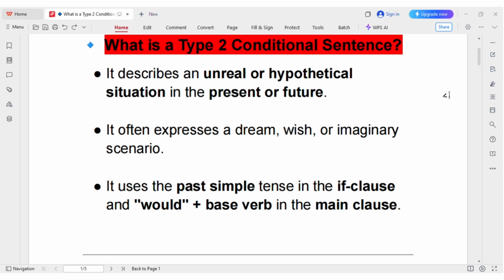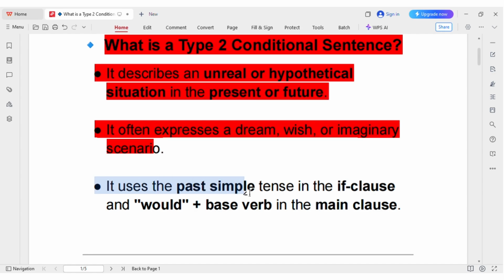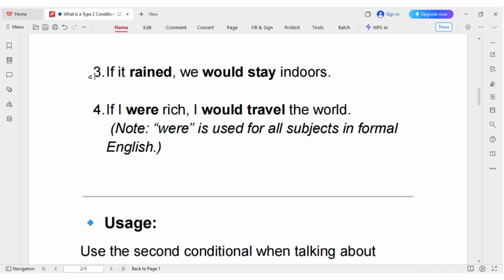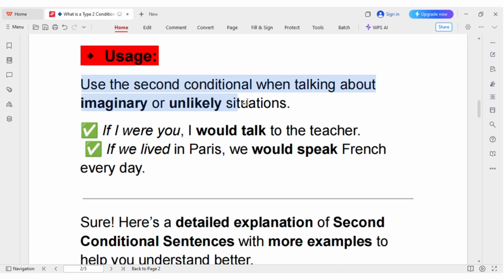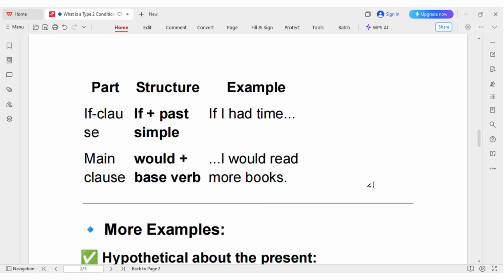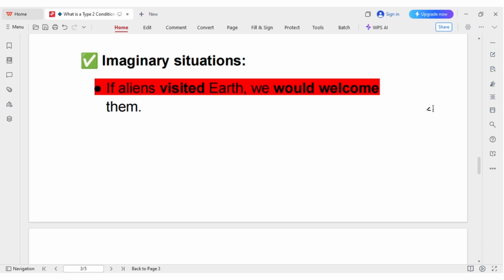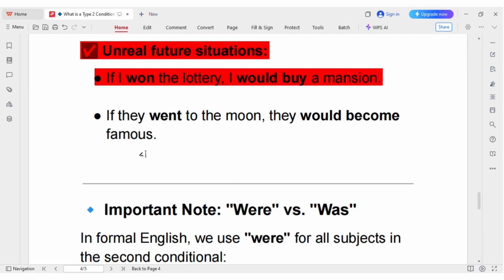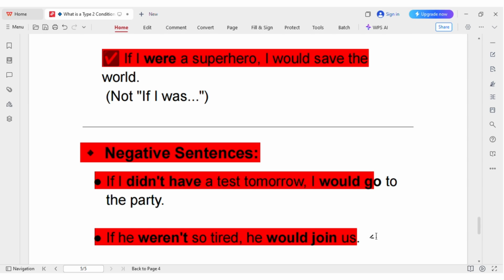Conditional type sentences 2 with detail and understanding 2 of this concept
Let's study 2nd Conditional sentences! I'll explain how we use the Second Conditional & help you practice with examples and exercises!

Copy/Paste these Practice Sentences into the comments for me to check!
1. We ______________ (buy) a house if we ______________ (decide) to stay here.
2. I ______________ (ask) my parents for a loan if I ______________ (be) you.
3. If you asked me to __________, I ___________.
4. I would take you with me _________________.
5. He would ______________________________.